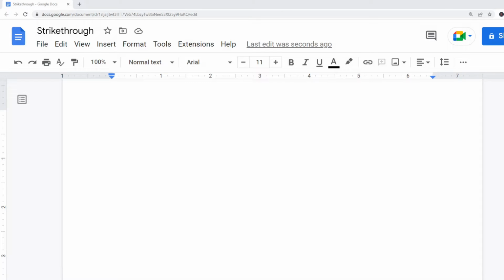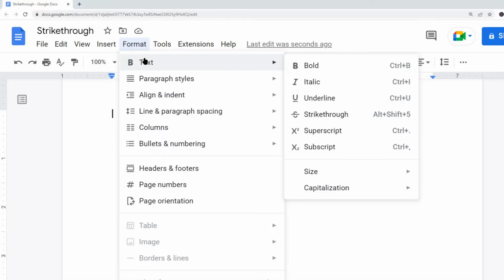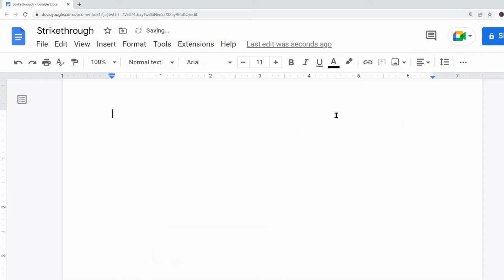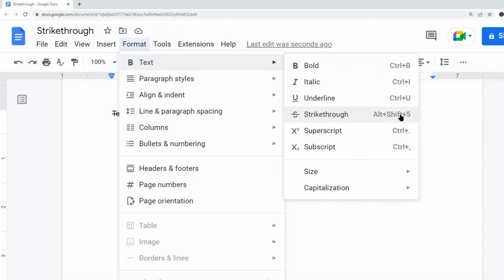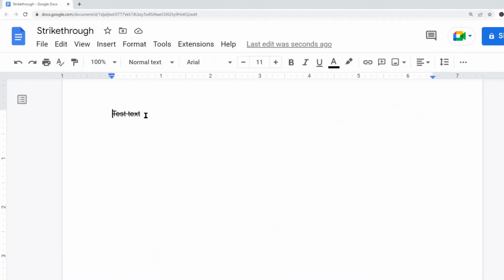How to Strikethrough Text in Google Docs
In this video, I show how to strikethrough text in Google Docs. This is done through the format menu, but it can also be done with the keyboard shortcut (Alt + Shift + 5)